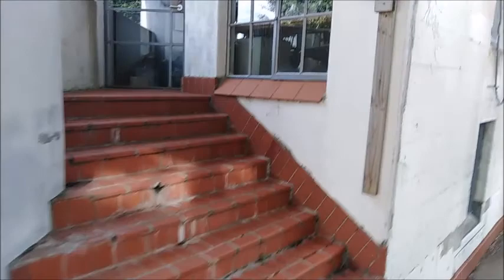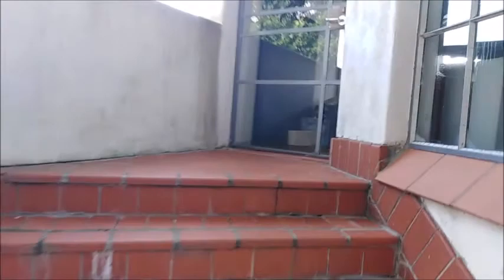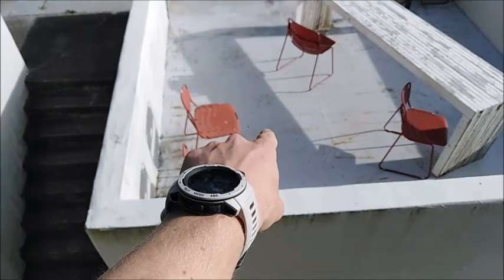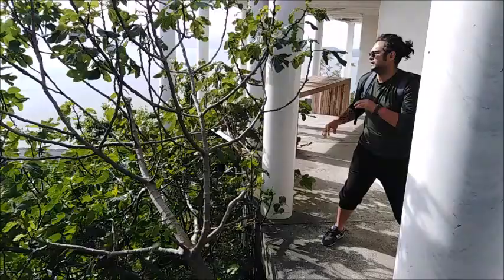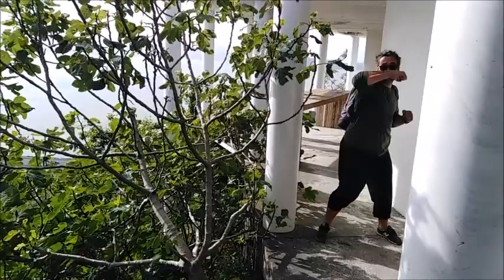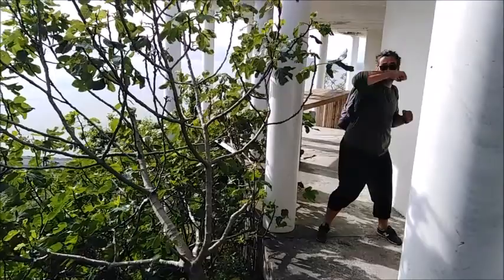Parkour vlog: Scouting Santorini, Wellington